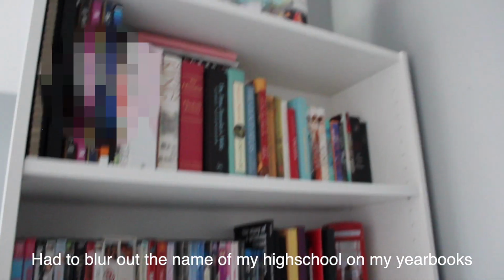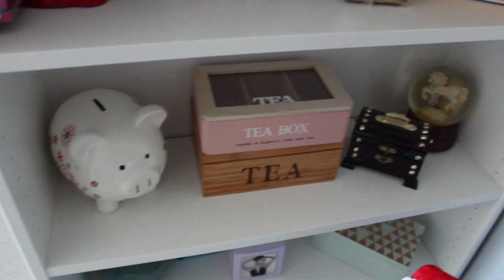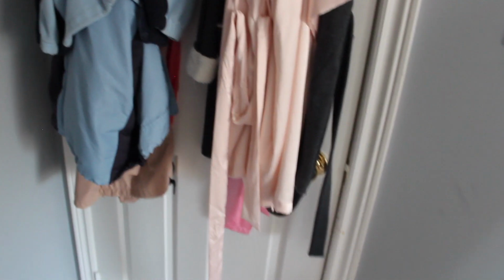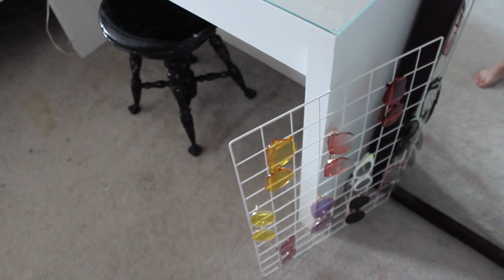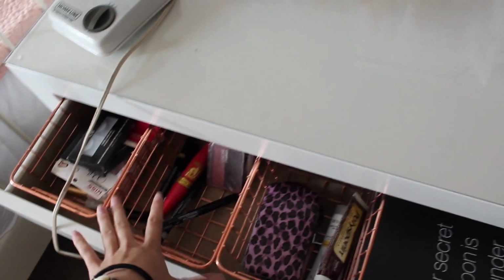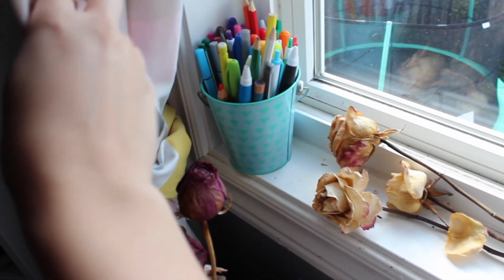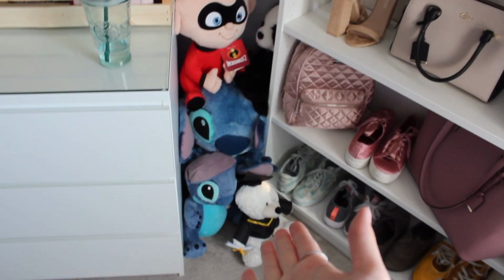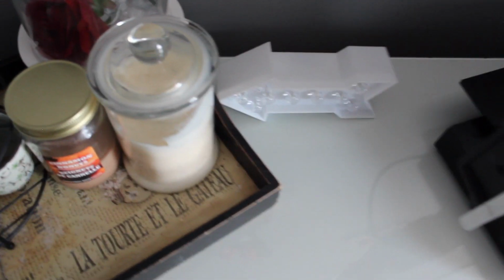2019 Room Tour | Alyssa Meghan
Hey AlyKats ;)  after waiting so long, I finally decided to do a room tour. I hope you guys love it as much as I do.

🌻Vlog Channel: AlyMegVlogs